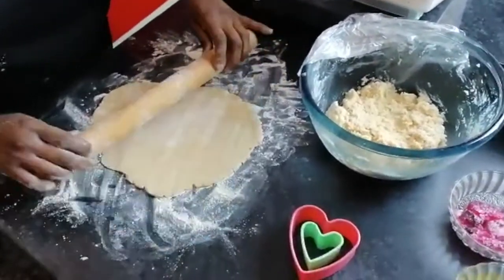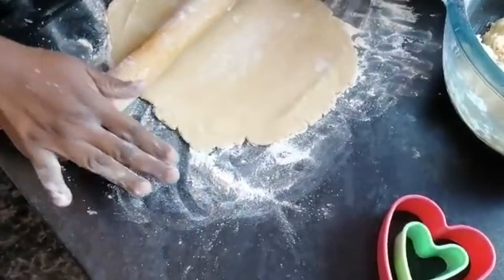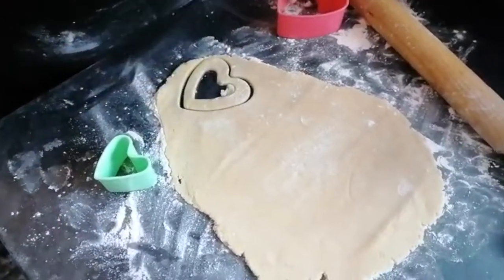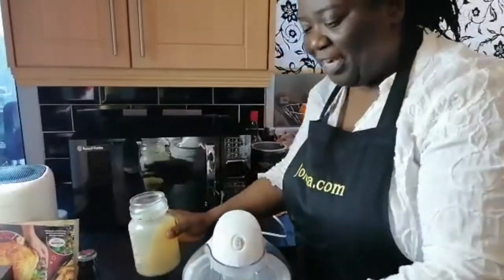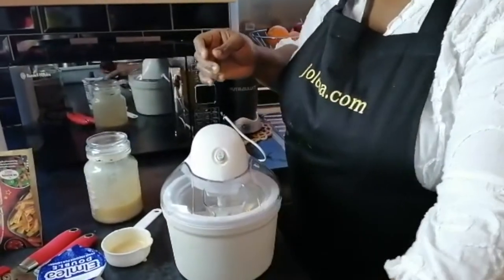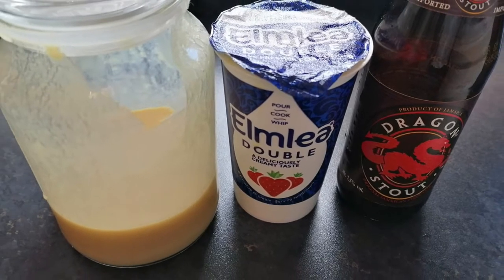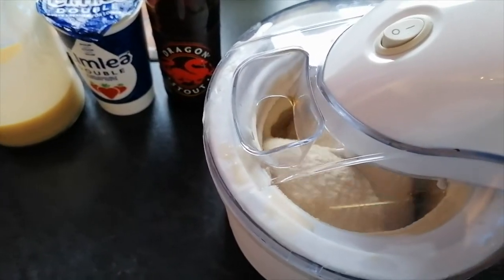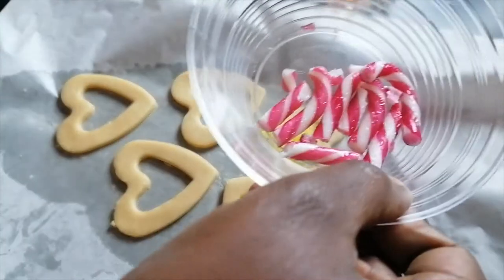Joleisa Vlogmas Day 17 Devon Stout icecream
Christmas preparations in full force... Devon stout icecream, sorrell, and stained glass window cookies

The ice cream maker we used

Our Amazon Storefront

Our book on Amazon

Osmo pocket camera

Canon EOS M50 Camera

Apple Macbook Pro

USB Hub card reader

Studio lights

Small tripod

★★ ABOUT US ★★

We, Jo and Leisa are twins. We are Jamaicans who now live in the UK.

We are both trained teachers, however we have since given  up regular classroom teaching to pursue blogging and vlogging. Thankfully,  we have still been able to teach through both those channels. And to be perfectly honest, we prefer teaching this way. No books and papers to mark and grade (we let you learn at your own pace), no senior management hoops to jump through (we like being our own boss anyway), and we can choose whenever we want to take a holiday and still be able to work whilst on holiday if we wish to.

We share a home together with one teenage child and two adult children.

Our passions include, crafting, traveling, cooking and sharing money saving tips with anyone who is willing to listen. We are by no means rich but we have learnt so much from growing up poor that we think we have the responsibility of sharing tips to help people spend their hard earned money wisely.

We have been privileged to share our tips on three series of a channel 4 television programme, Shop Smart Save Money, in BBC Good Food Magazine, and the Sun Newspaper. In addition, our blog and vlog always has some money saving tip here and there.

We have a growing Facebook group of Penny Pinchers that you are welcome to join

We also dabble in real estate both here and in our home country, Jamaica.

We are fun loving christians and we do love the Lord.